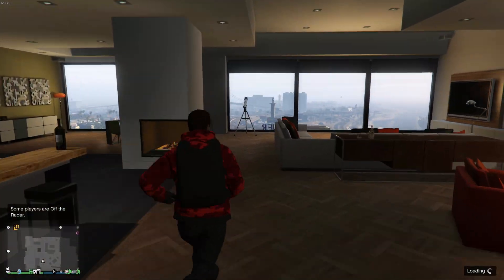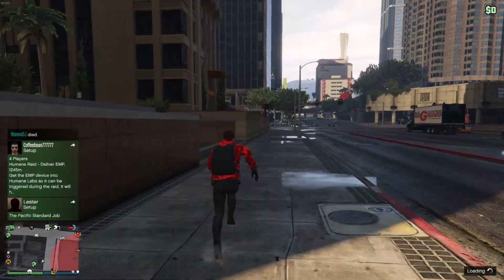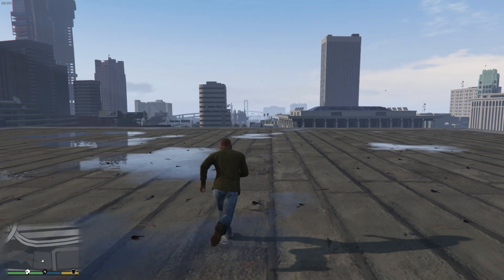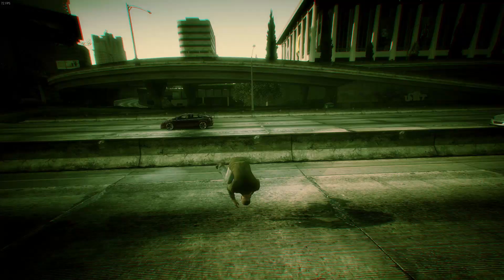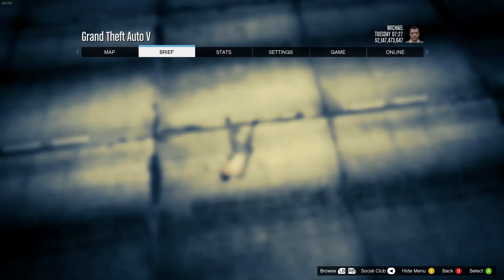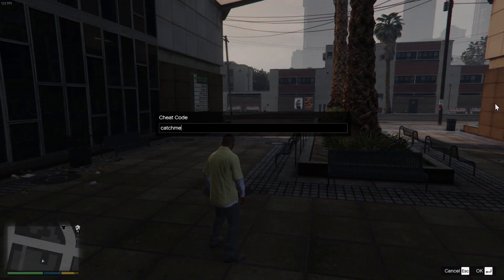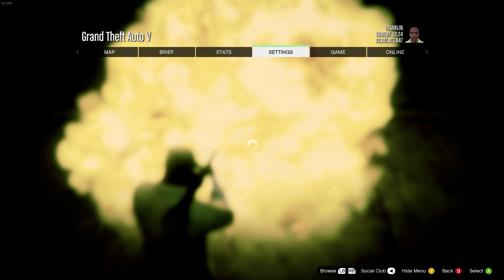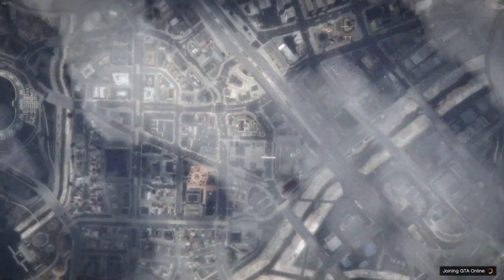GTA ONLINE "FAST RUN" GLITCH - How To Get Super Speed in GTA Online!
FAST RUN CHEAT
* Xbox: Y-Left-Right-Right-LT-LB-X
* PS4: Tri-Left-Right-Right-L2-L1-Squ
* PC: catchme

SUPER JUMP CHEAT
* Xbox: Left-Left-Y-Y-Right-Right-Left-Right-X-RB-RT
* PS4: Left-Left-Tri-Tri-Right-Right-Left-Right-Squ-R1-R2
* PC: hoptoit

GIVE WEAPONS CHEAT
* Xbox: Y-RT-LEFT-LB-A-RIGHT-Y-DOWN-X-LB-LB-LB
* PS4: TRIANGLE-R2-LEFT-L1-X-RIGHT-TRIANGLE-DOWN-SQUARE-L1-L1-L1
* PC: toolup